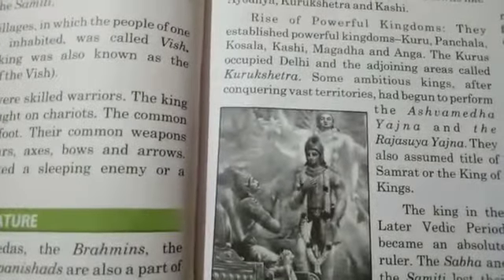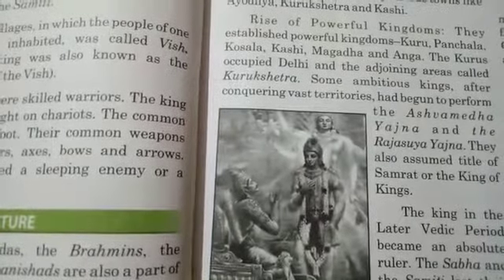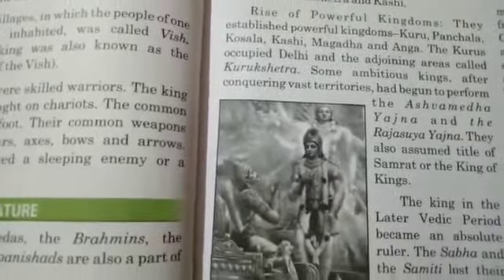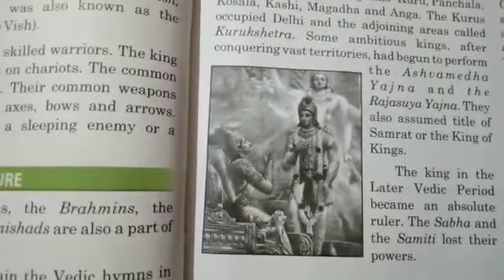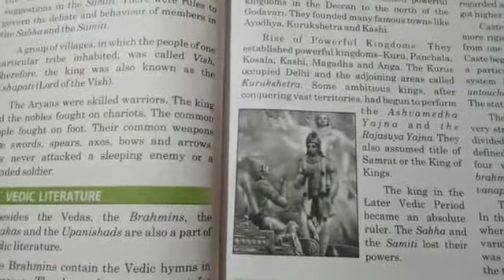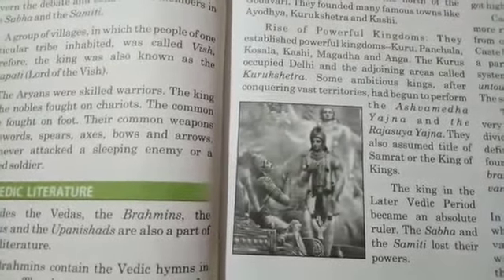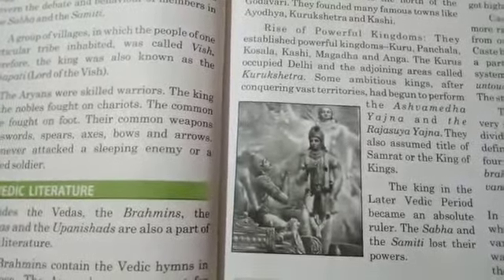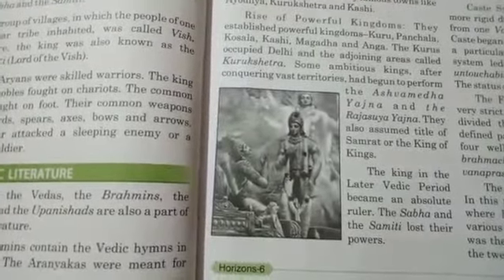AKPS, Class 6, Sub SST, History, Chapter 5, Different ways of life, Part 4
This video is specially designed for Class 6, Sub SST, History, Chapter 5, Different ways of life, Part 4. It is prepare by Anup Sir. Bridge the gap with online courses, AKPS provides you free online course. Grow with us. AKPS - Enhance Vision.